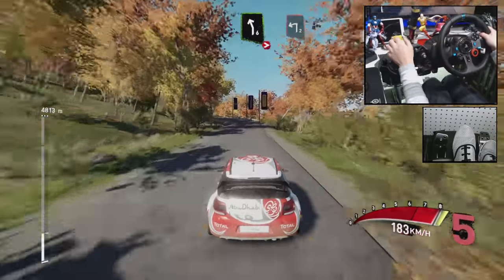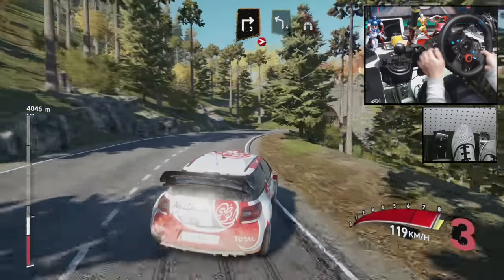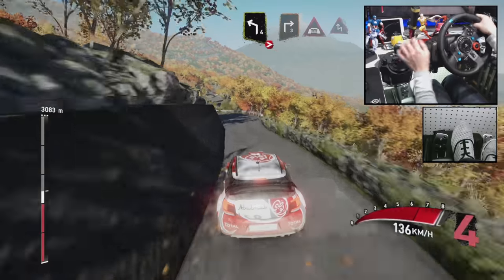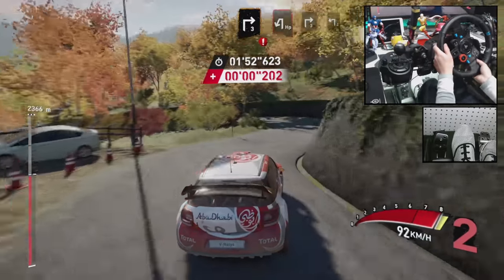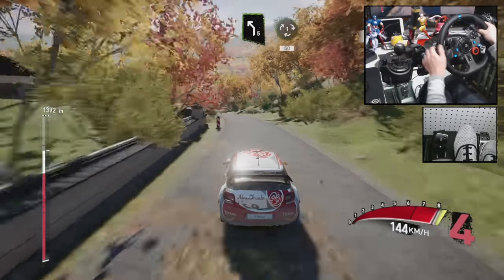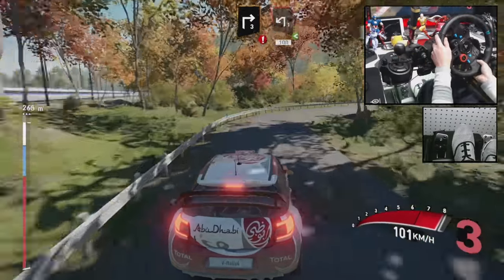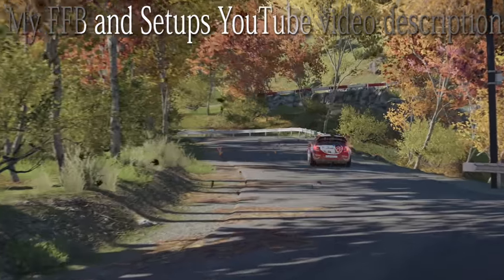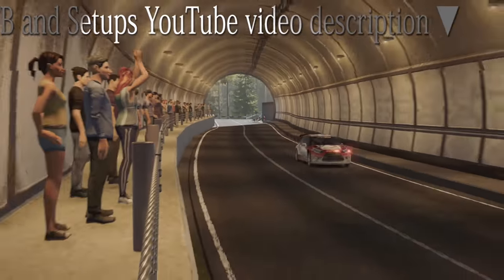Citroën DS3 Bullet Train: Shinkansen / Logitech G29 V-Rally 4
- V-Rally 4 gameplay ( PC / PS4 / XBOX / Nintendo Switch )
- Citroën DS3 WRC
- Rally JAPAN Stage 3 ''Mount Fuji - Shinkansen"

Overall effects : ON
Overall force : 100
Overall damping : 20
Self aligning torque : 150
Road Feedback : 0
Overall vibration : 70
Suspention : 70
Tyre slip : 70
Collision : 70
Ground surface : 70

- Asus Intel H370 LGA-1151 ATX
- EVGA GeForce RTX 2080 XC GAMING GPU
- Kingston SSD 240GB
- BUFFALO HDD 3TB HD-LC3.0U3-BKF
- Logitech G29 (G920) Wheel

- ASUS EX-GTX1060-O6G
- T-Force  RGB DDR4 3200Mhz 2*8GB*2
- Zheino S3 SSD 256GB
- Transcend SSD 240GB
- AVerMedia Live Gamer 4K GC573 Capture Cards
- Logitech C920 Hand cam
- Logitech G240 Mouse Pad
- Appli for the speed : DashPi
※Prease ask the developer how to use it.

🎮CS🎮
- PS4 Pro CUH-7000BB01

🔽MSI Optix AG32C curved *2
🔸BenQ XL2411Z

🎦Recording Software🎦
OBS Studio